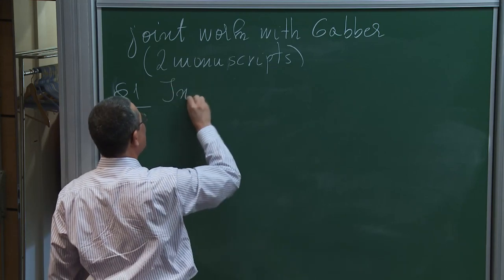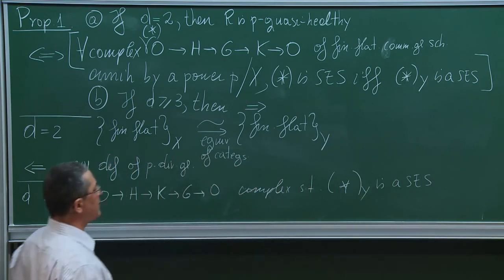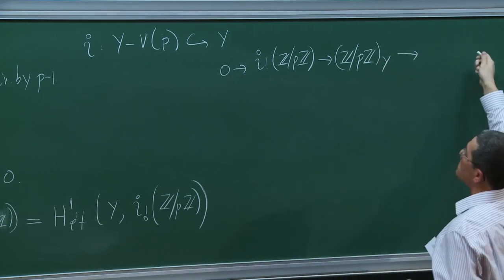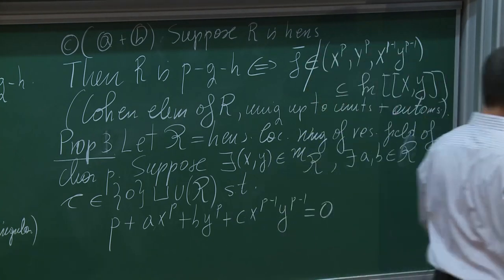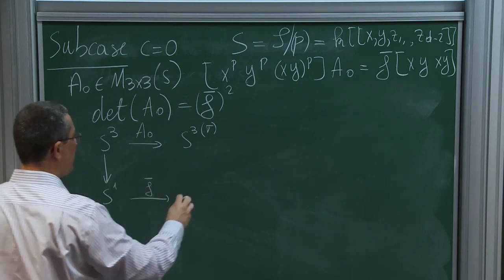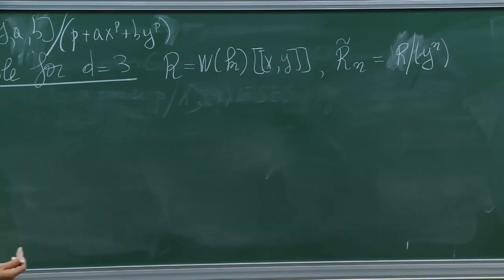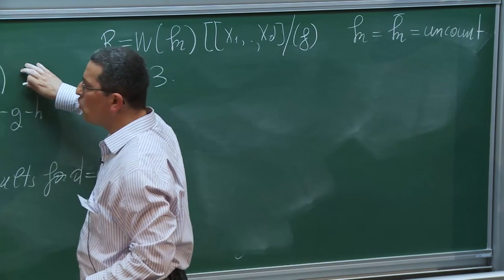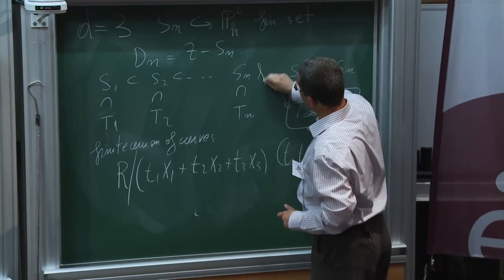A. Vasiu - On the classification of p-healthy regular schemes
A regular local ring R of dimension at least 2 and mixed characteristic (0,p) is called p-healthy if each p-divisible group over the the punctured spectrum of R extends to a p-divisible group over Spec R. In the book of Faltings and Chai, it has been claimed that, in the current language, each such R is p-healthy. A counterexample due to Raynaud, recollected by Ogus, and worked out by Gabber in 1992 shows that this claim is far from being true. After several erroneous attempts by different specialists, just in 2010, Zink and Vasiu were able to generalize Gabber's counterexample, to show the existence of plenty of p-healthy regular rings of dimension 2 and to provide a first correct proof of the uniqueness of integral canonical models of Shimura varieties. As two joint papers with Gabber, we report on a complete classification of p-healthy regular rings of dimension 2 which are henselian and have perfect residue fields and on the very first examples of p-healthy regular schemes of arbitrary dimension greater than 2. These examples in dimension greater than 2 correct several errors in the literature and provide a new (second) proof of the uniqueness of integral canonical models of Shimura varieties.